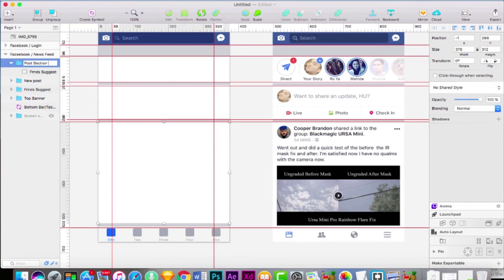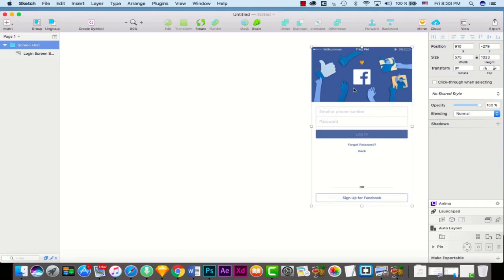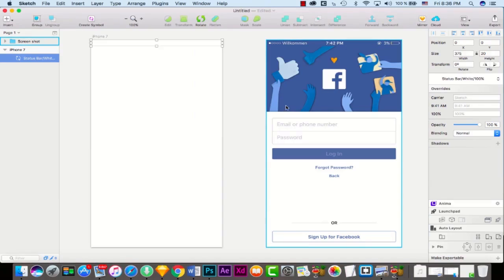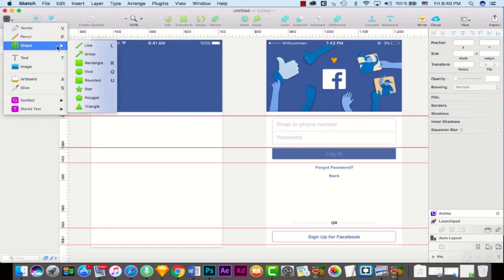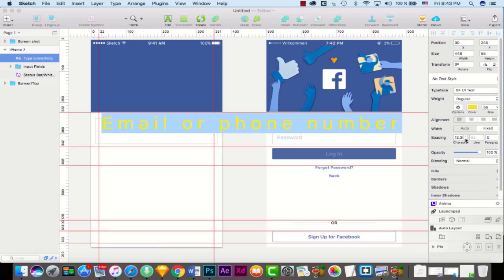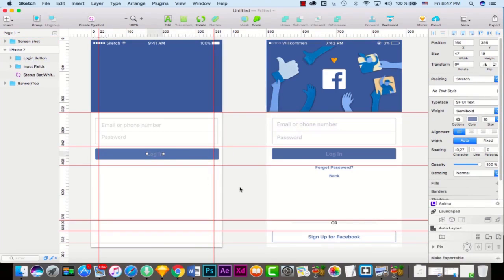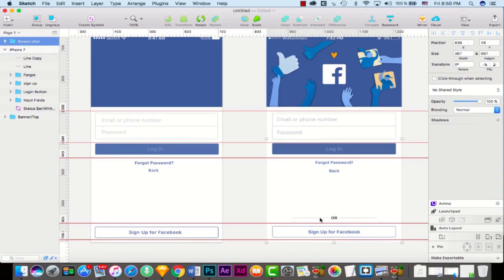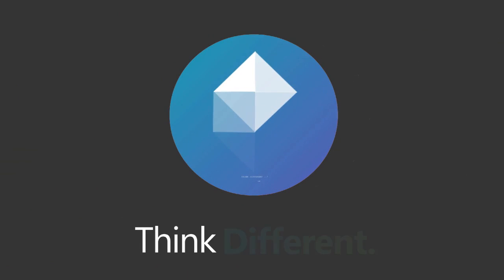Design Facebook Application UI in Sketch - Part 1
In this series of tutorials, we are going to design Facebook UI in Sketch from scratch and in part 1 we will design Login page of Facebook Application UI     :)